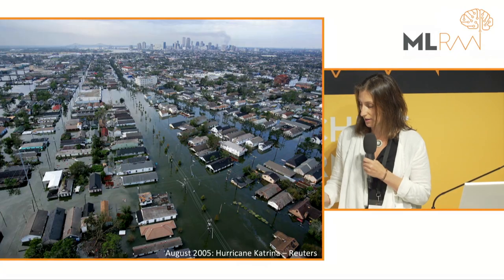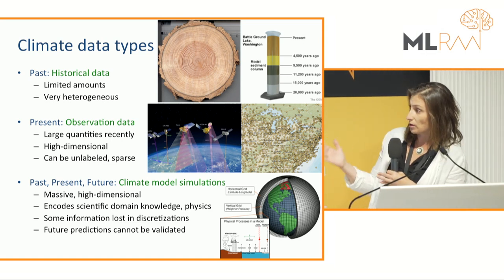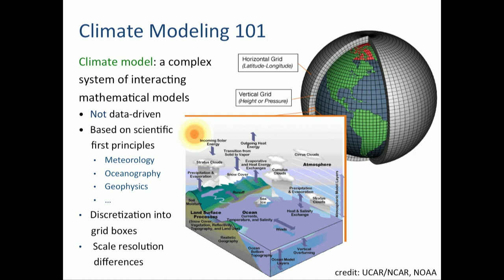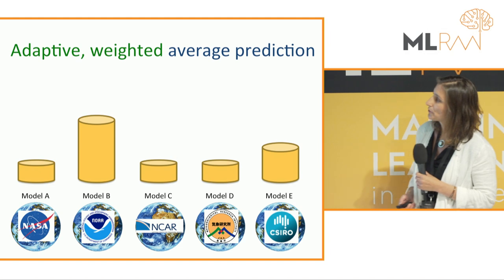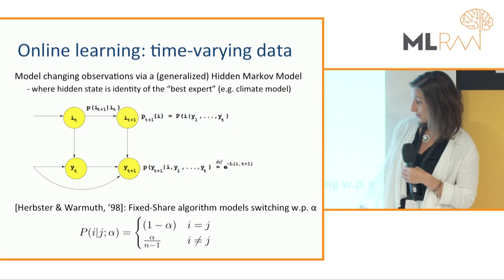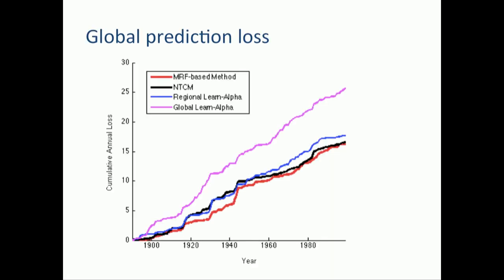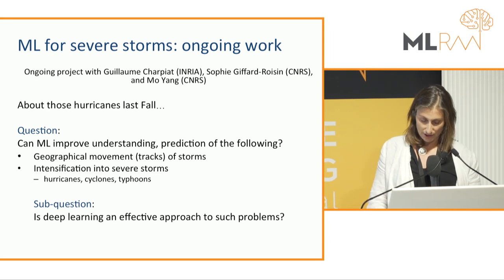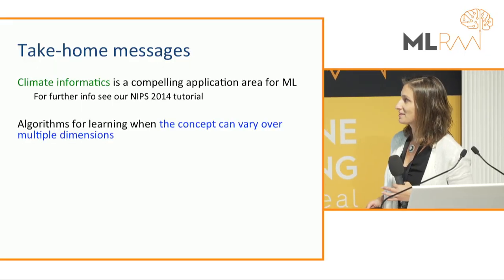Algorithms for Climate Informatics - Claire Monteleoni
Algorithms for Climate Informatics by Claire Monteleoni from Université Paris-Saclay / CNRS / G. Washington U